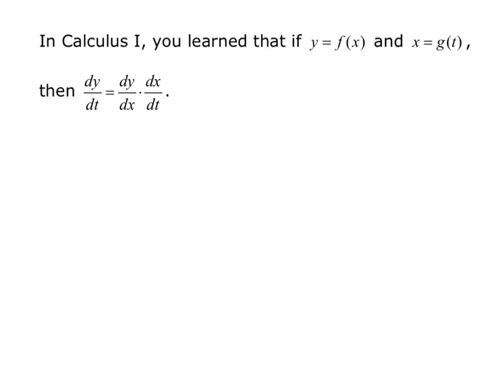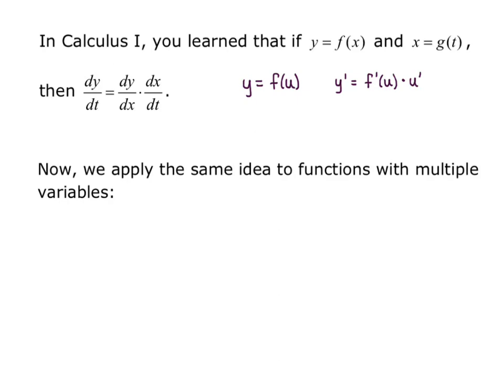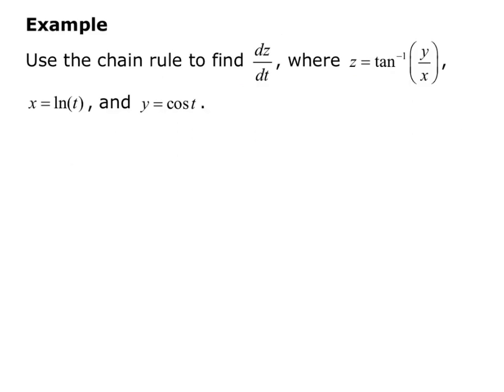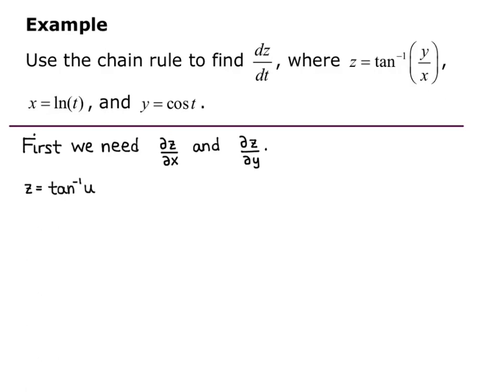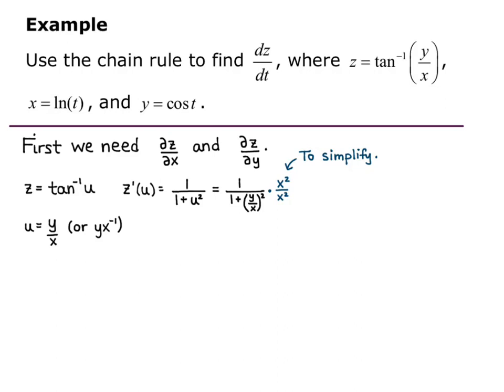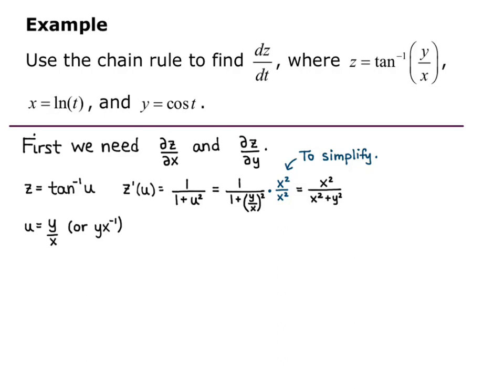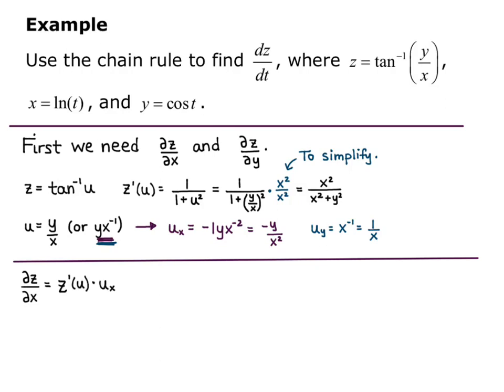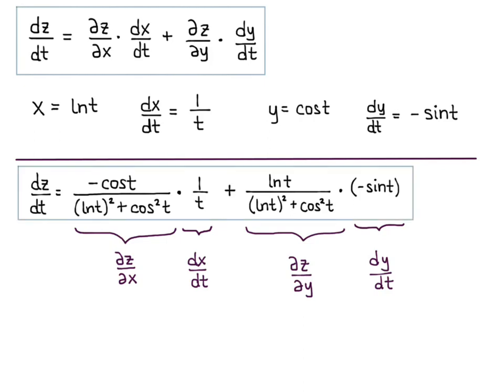Section 13.4 The Chain Rule Case 1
We introduce the chain rule for functions of two variables and work through an example.